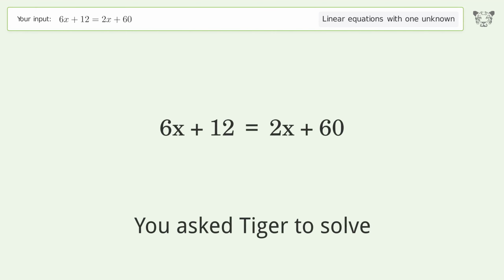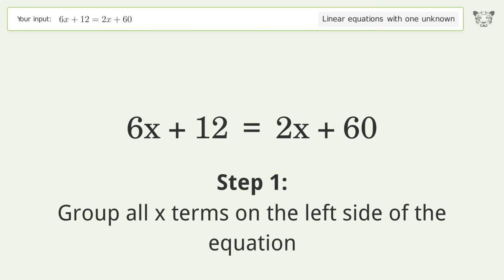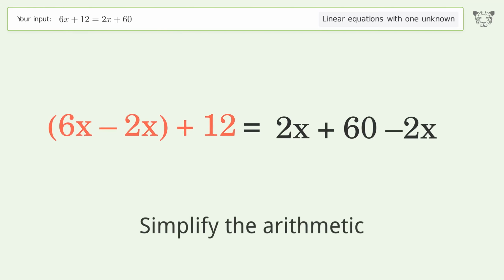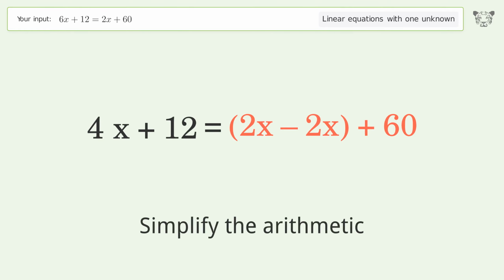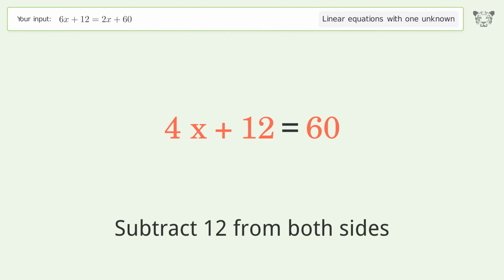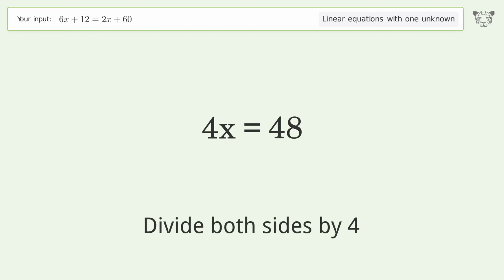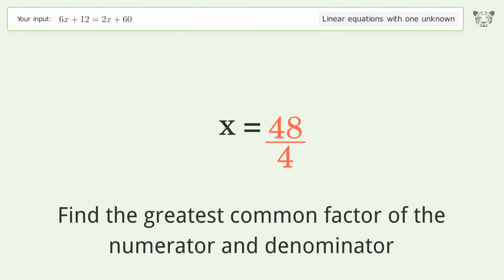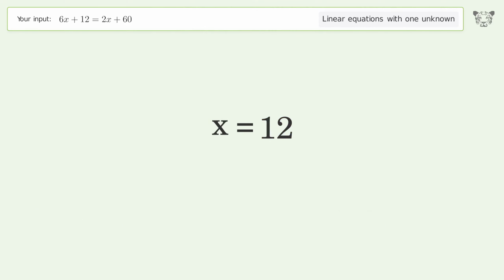Solve 6x+12=2x+60: Linear Equation Video Solution | Tiger Algebra